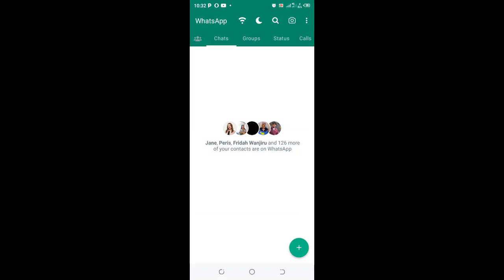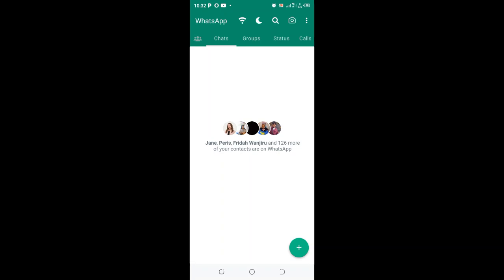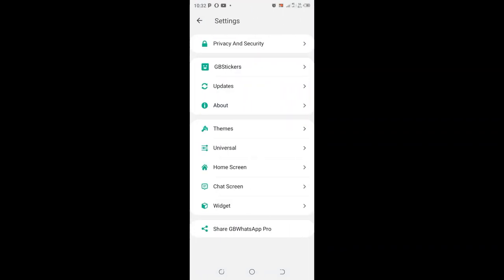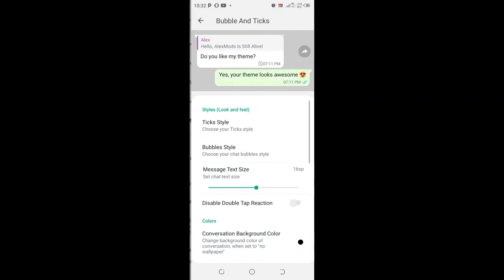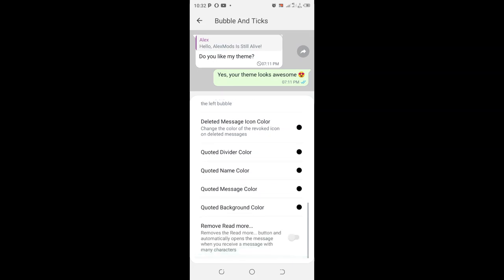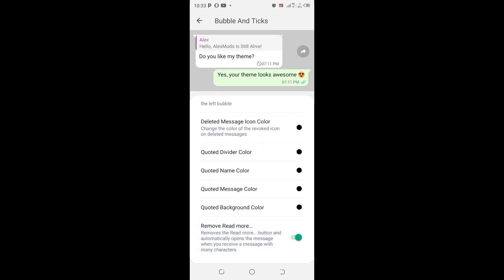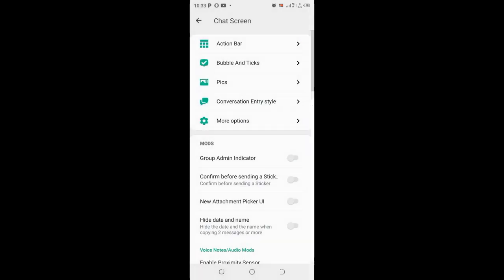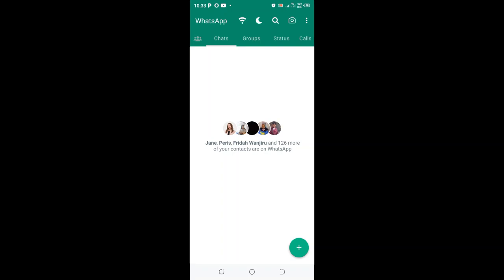GB WhatsApp: Remove Read More Button|| Open Many Characters Message Automatically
The video shows you how to remove read more option & automatically opens the message when you receive a message with many characters
In this video I will show hidden option in GB WhatsApp that allows you to read a message with infinity characters without read more option